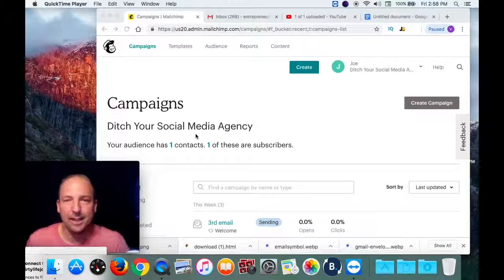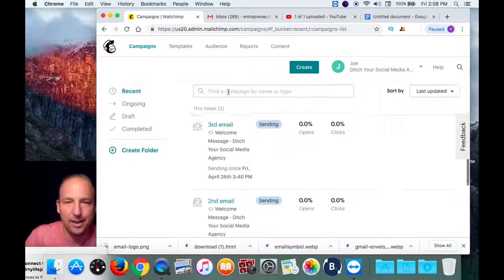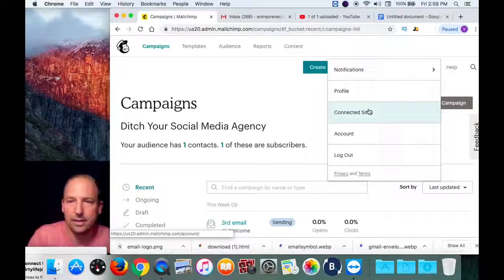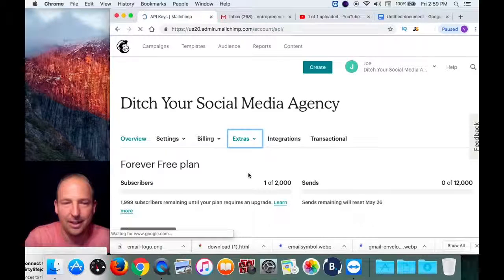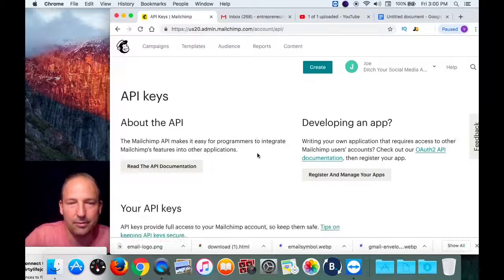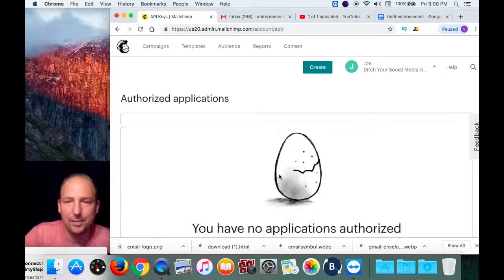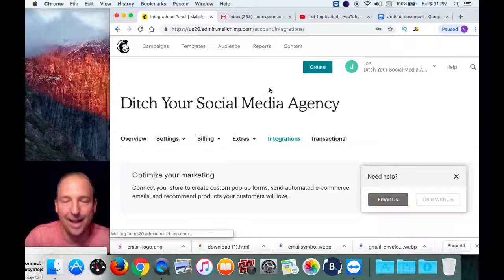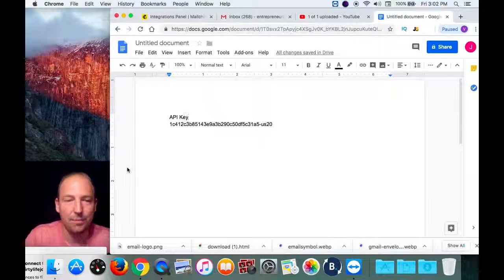Getting Your API Key